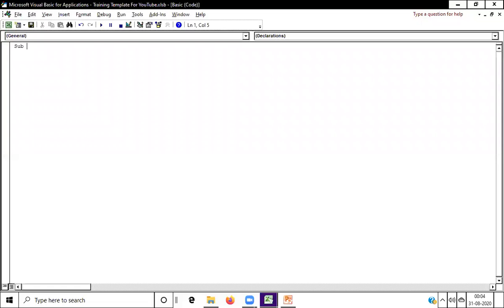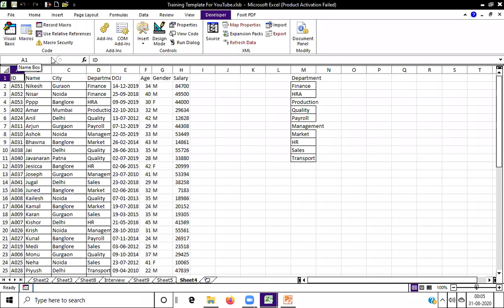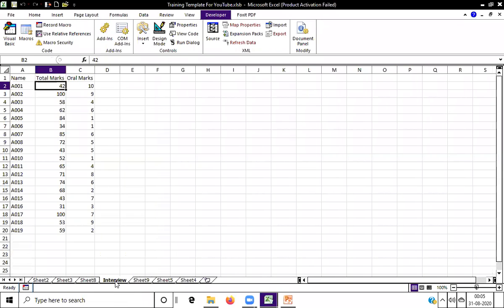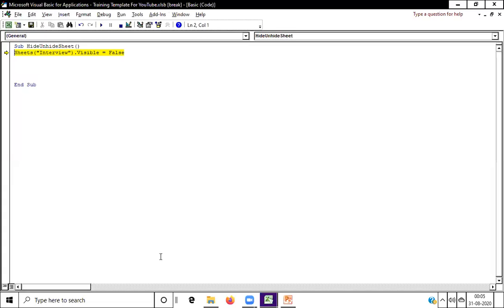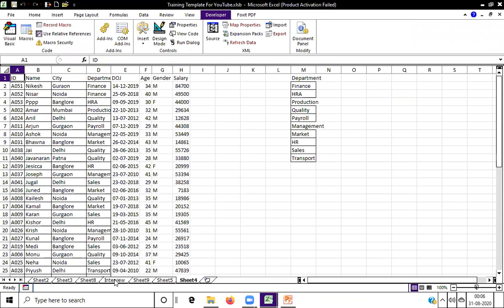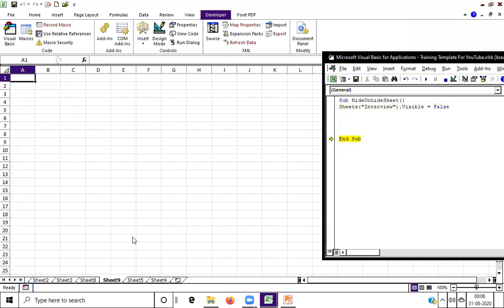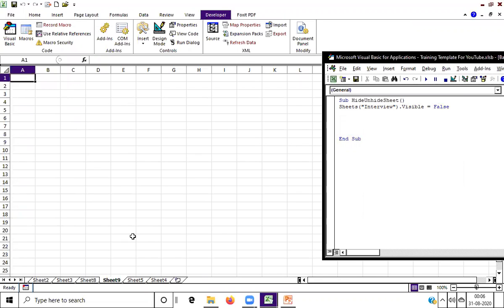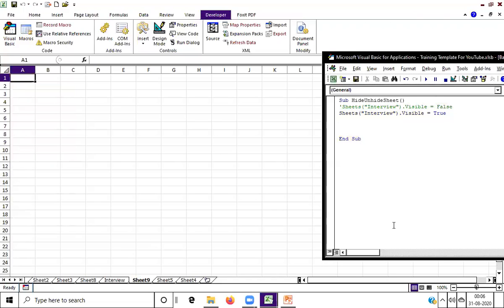Mis, Analytics, Data Science Video